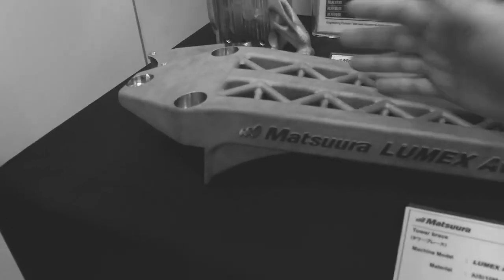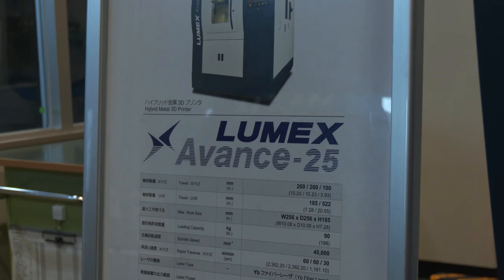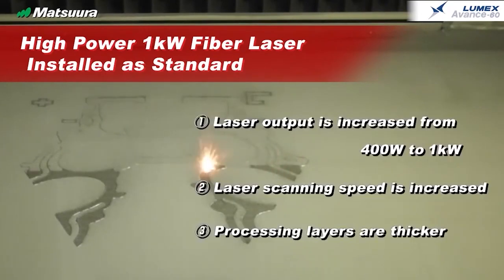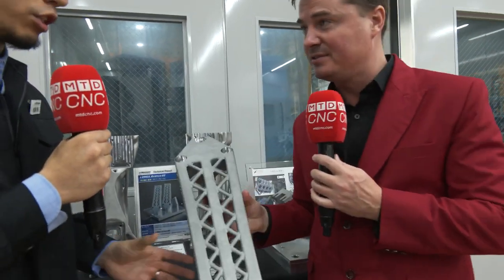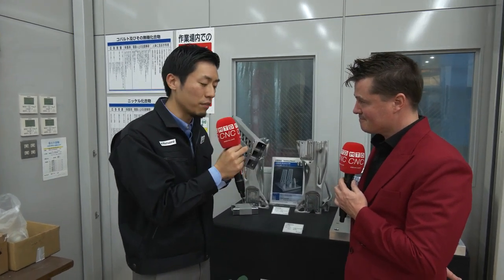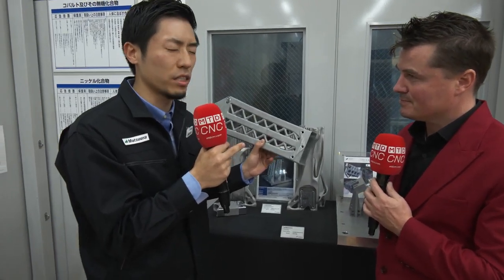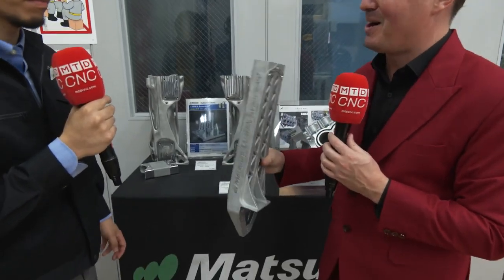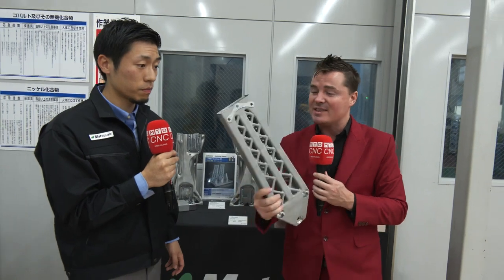Matsuura’s LUMEX hybrid manufacturing series offers precision and accuracy for 3D printed parts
In this video, we explore Matsuura’s LUMEX Hybrid Manufacturing Series, a revolutionary solution that combines 3D printing with traditional machining for unmatched precision and accuracy in part production. This hybrid approach allows manufacturers to achieve high-quality, complex parts with the flexibility of additive manufacturing and the accuracy of subtractive machining. Watch as we delve into the key features of the LUMEX series, and see how it’s transforming the production of intricate, high-performance parts across industries like aerospace, automotive, and medical. Discover why Matsuura’s LUMEX hybrid technology is setting a new standard for precision 3D printed parts.